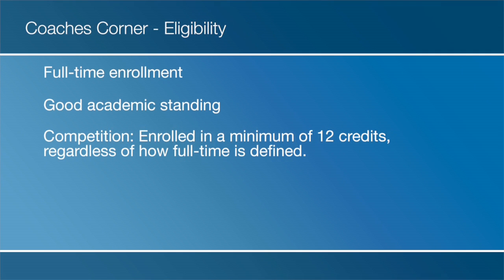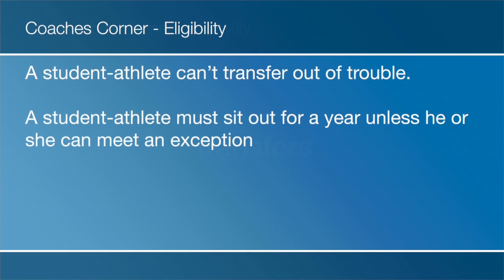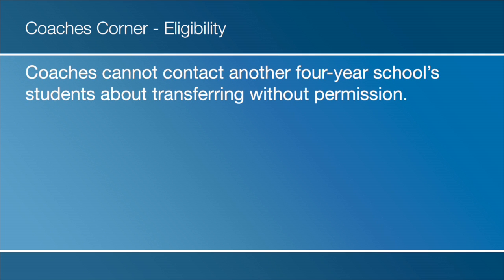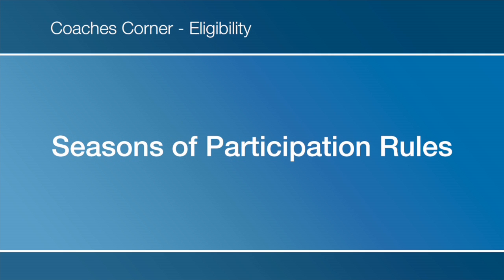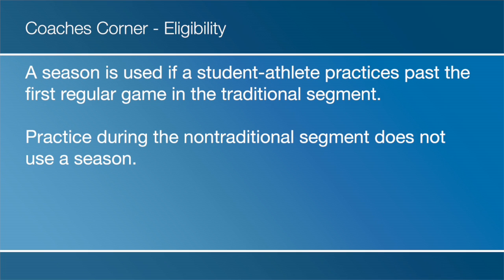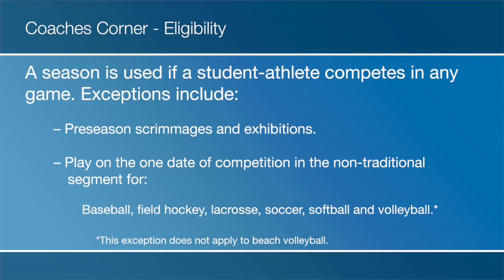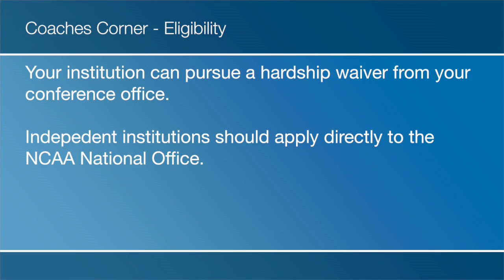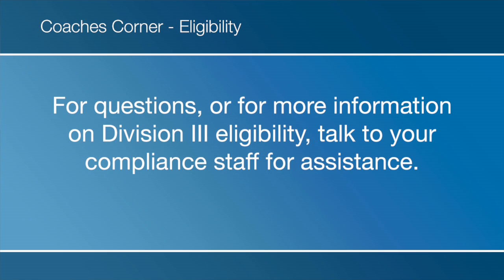DIII Coaches Corner - Eligiblity